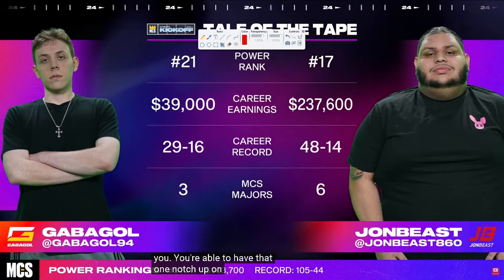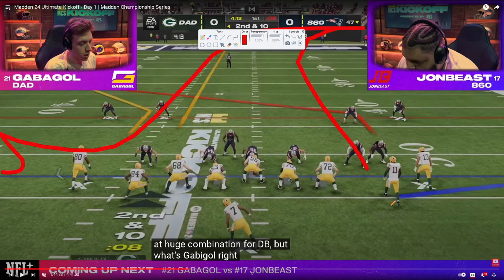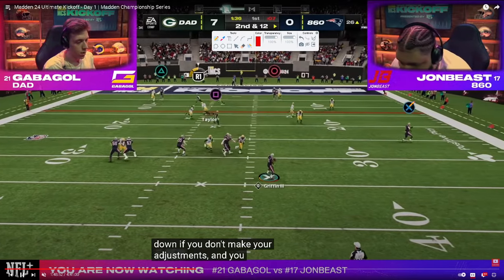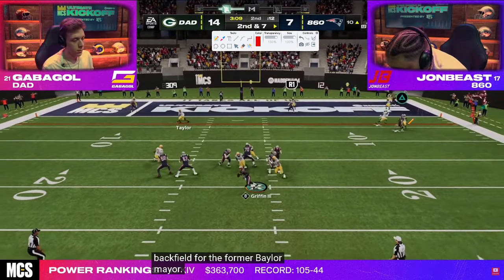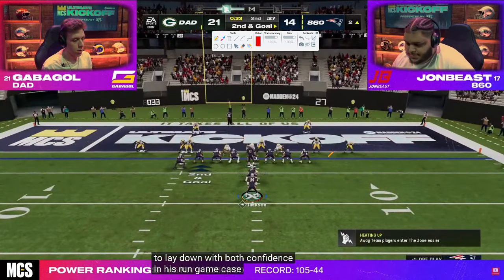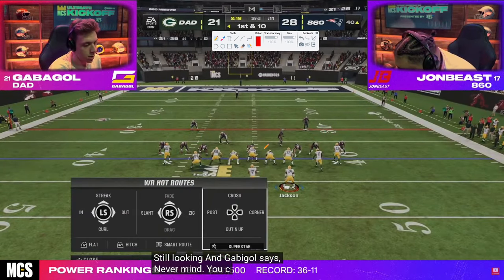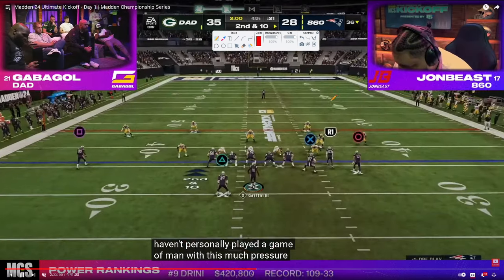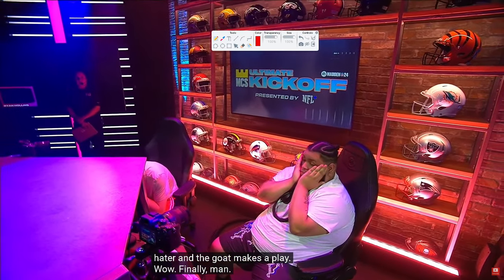How He Runs The #1 Offense In Madden (Breakdown)